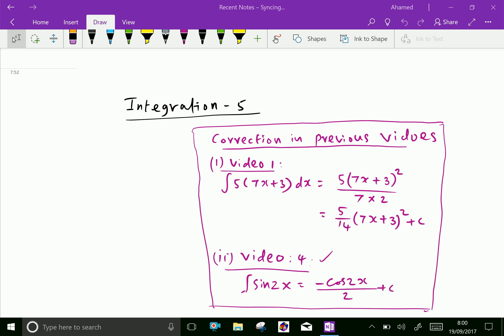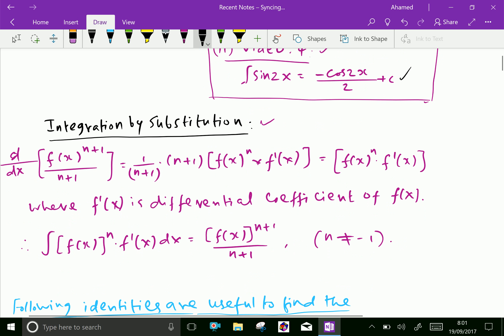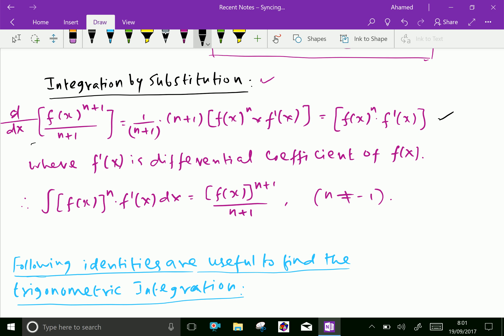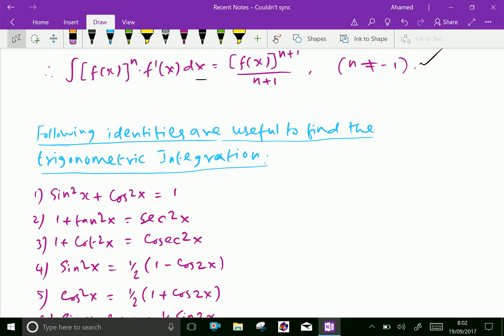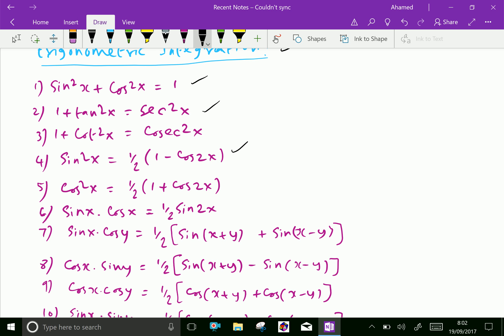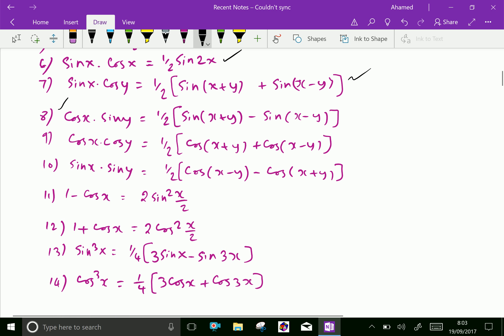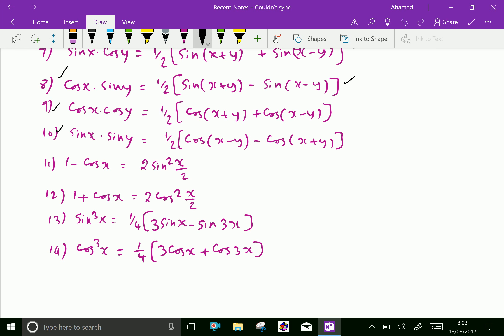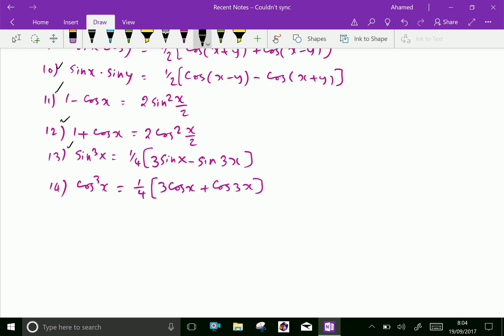Calculus : - ( Integration of Trigonometric functions ; Table ) - 5.